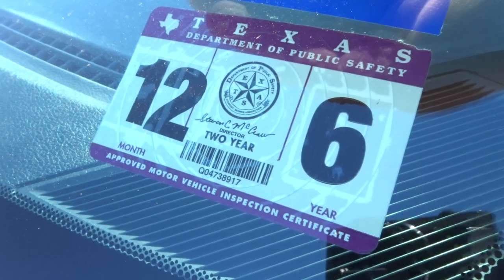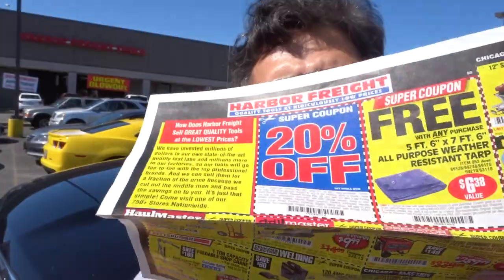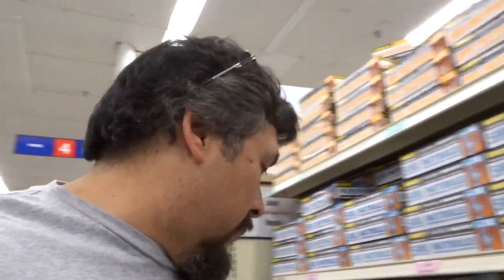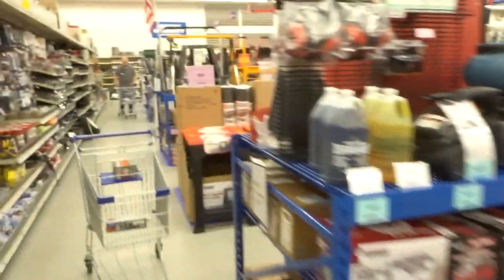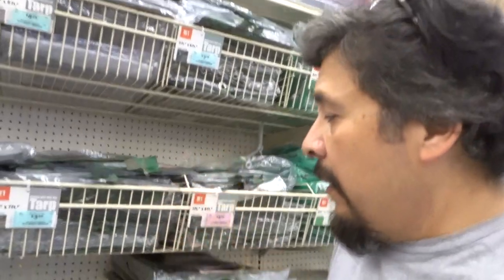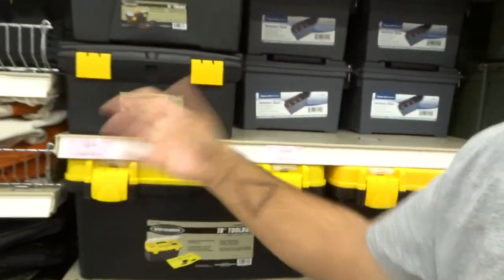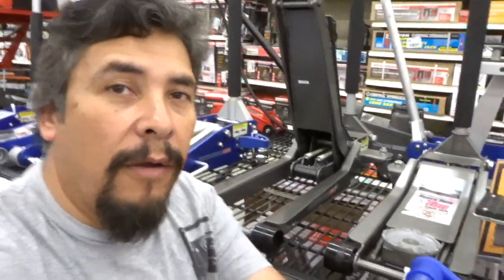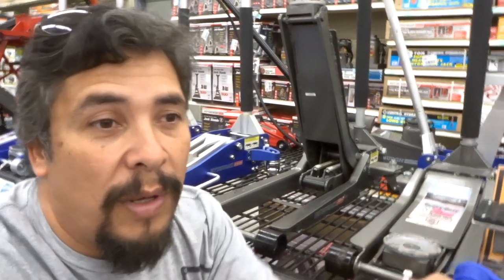The Man Show + Ramon's New Toy 🎸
In today's episode of "The Man Show"...Ramon goes to Harbor Freight tools and to get his truck inspected. He also received his new ESP Bass in the mail. Must watch to see more details.

MUSIC